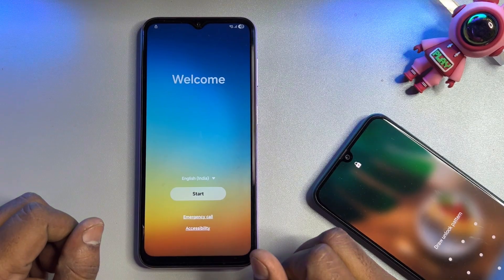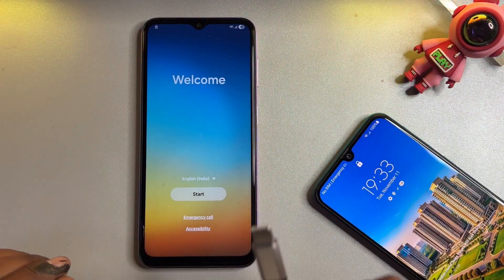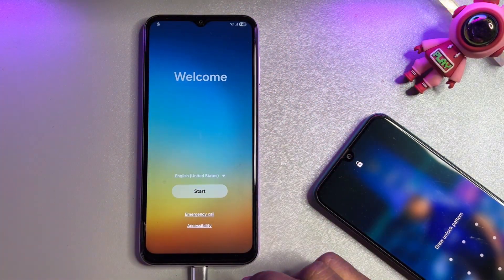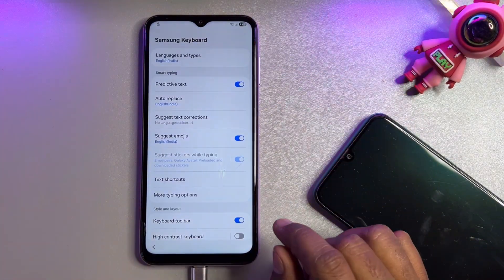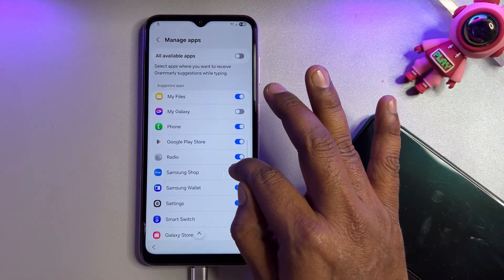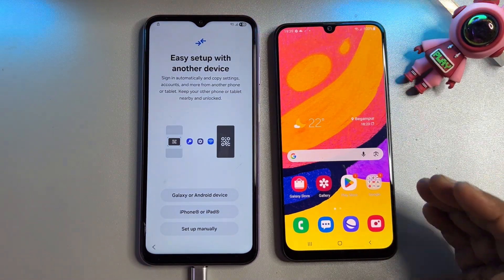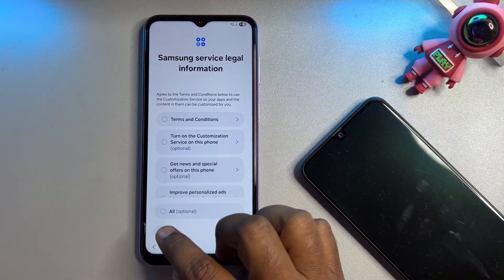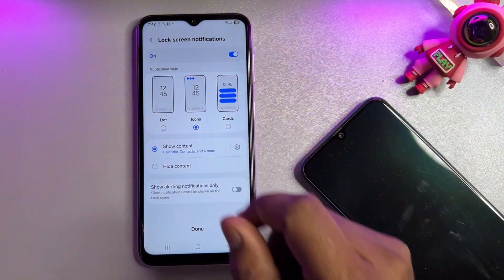🔥 Samsung A24 FRP Bypass Android 14 👉 Samsung A24 FRP Google Account Unlock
About This Video:
Samsung A24 Frp Unlock Android 14
Samsung A24 Frp Bypass New Security
Samsung A24 Bypass Google Account
Samsung A24 Remove Frp Lock
Samsung A24 Reset Frp Lock
Samsung A24 Bypass Frp Android 14
Samsung A24 Google Account Unlock
Samsung A24 Remove Google Lock
Samsung A24 5G Unlock Frp Android 14
Samsung A24 Forgot Google Account
Samsung A24 Reset Google Account
Samsung A24 5G Frp Lock Android 14